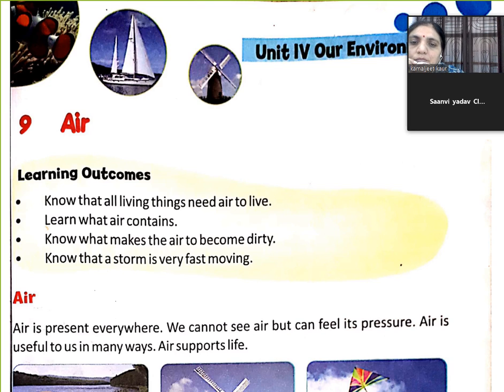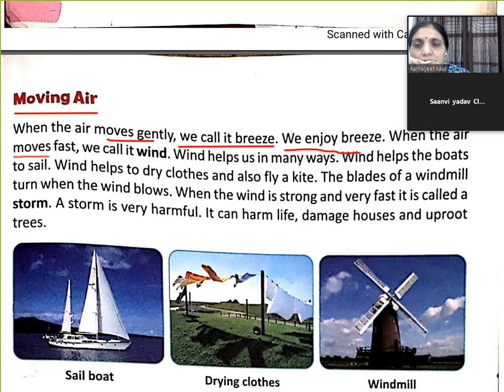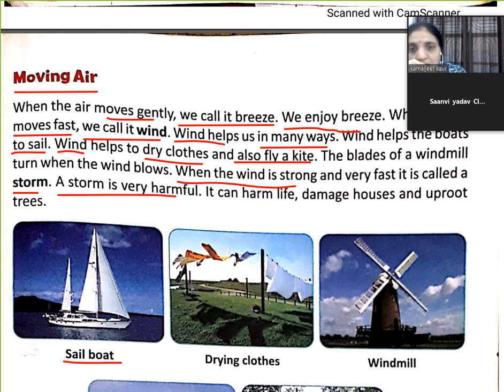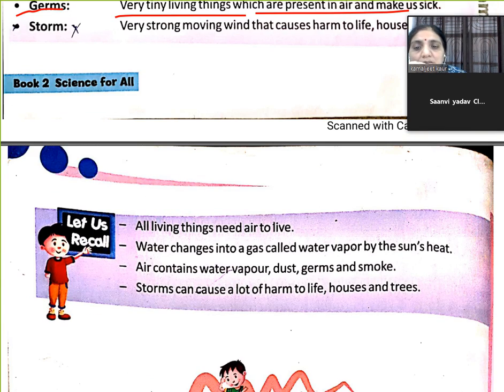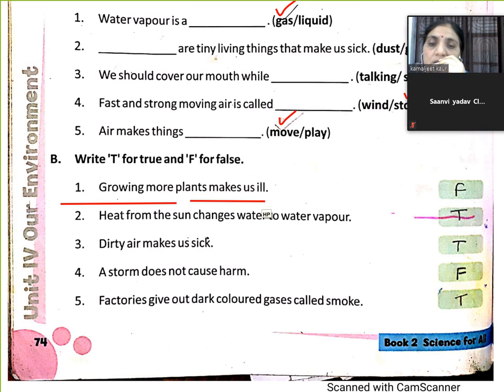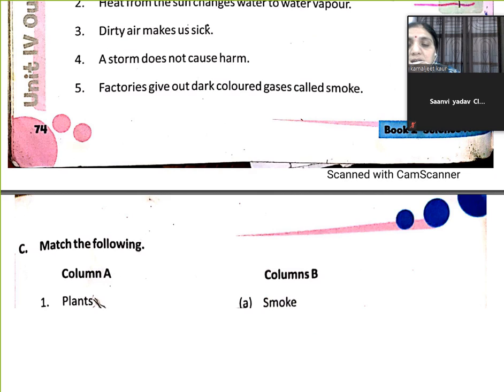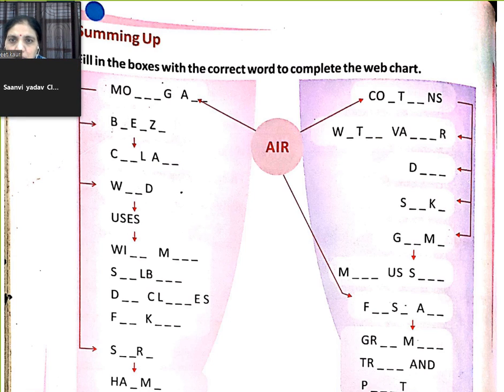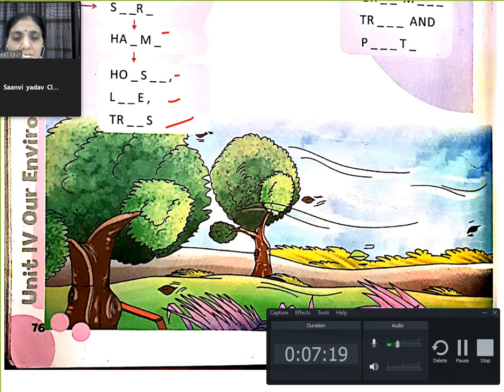Science class 2 chap 9 part 1